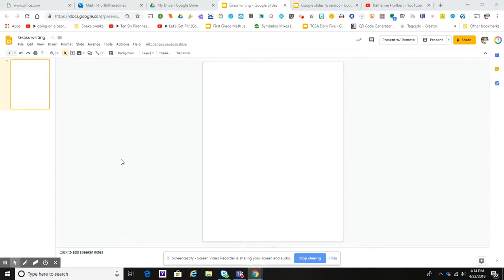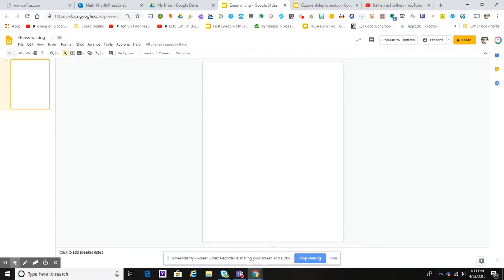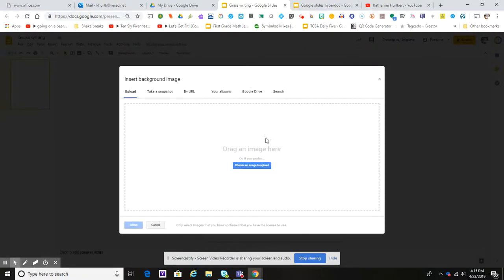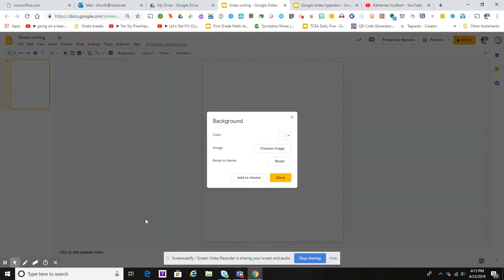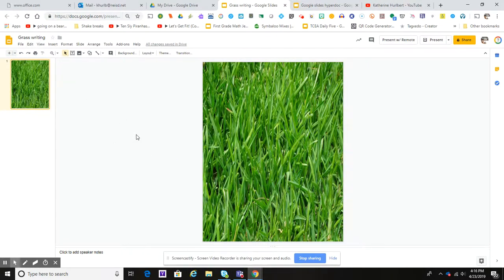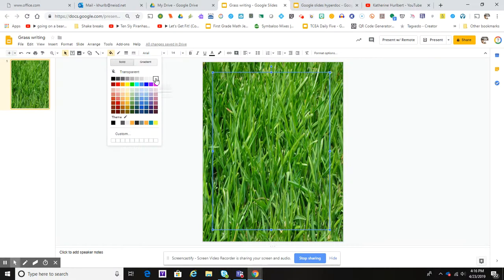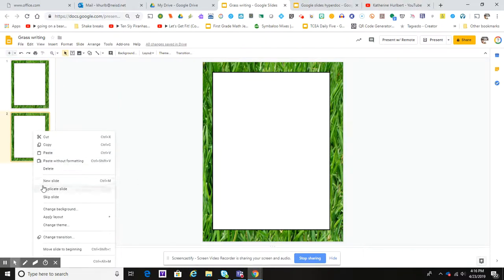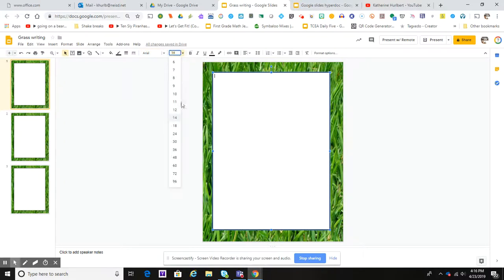Creating a template in Google Slides for students